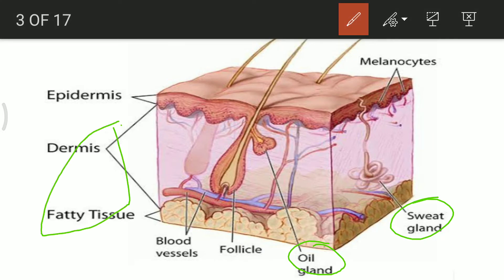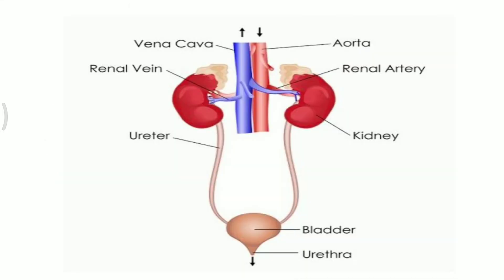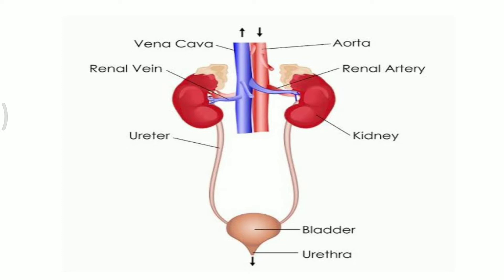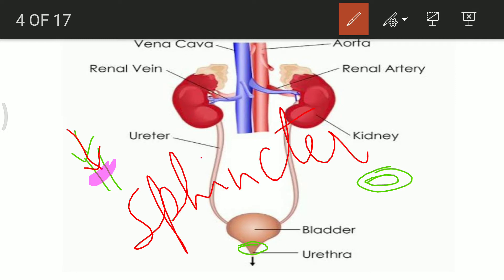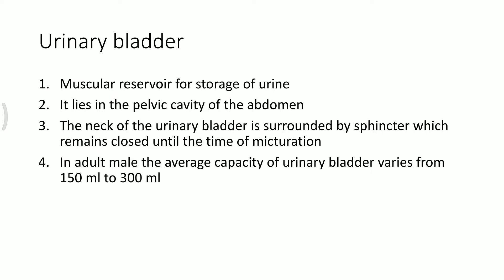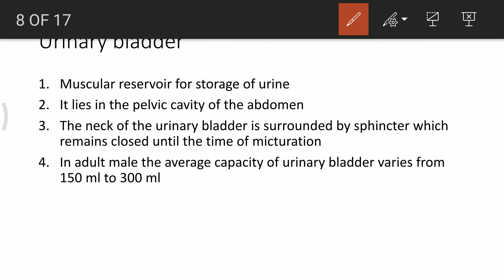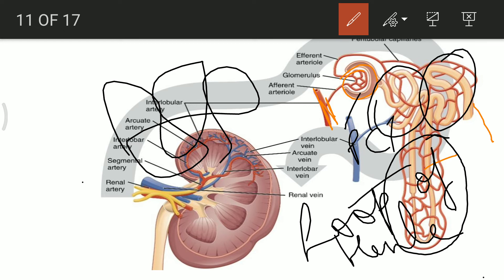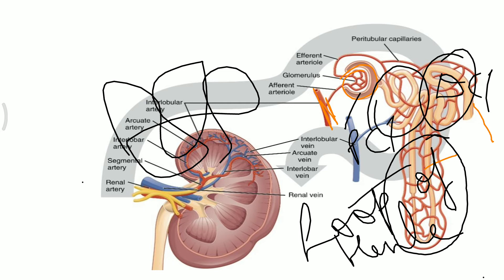EXCRETORY SYSTEM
Skin,liver,lungs,kidney,gills,nephron,ureter,urethra, urinary bladder, micturation, ultrafiltration, tubular absorption and tubular secretion,